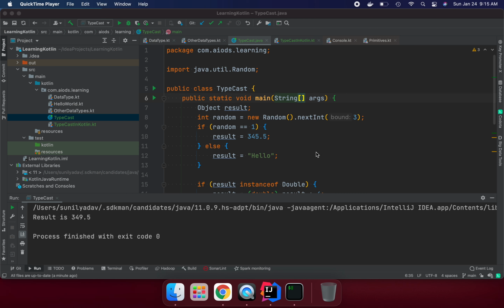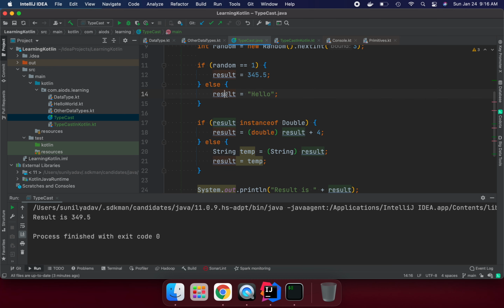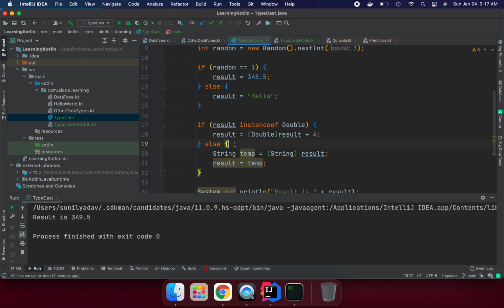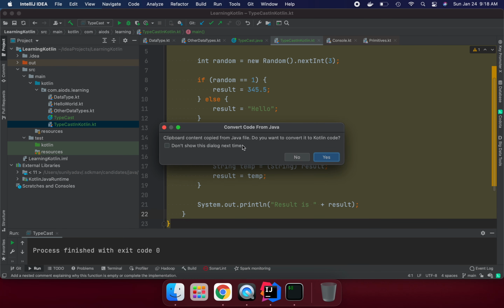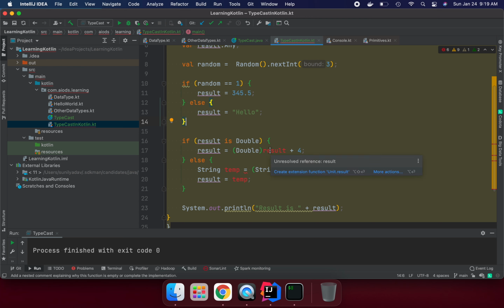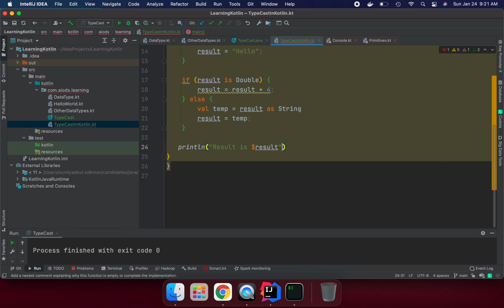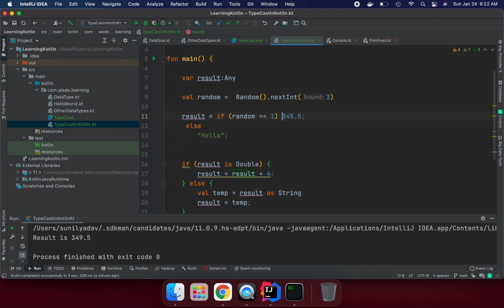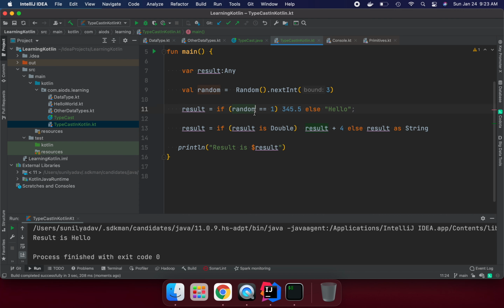8-Kotlin- Casting from one data type to another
Kotlin- Casting from one data type to another